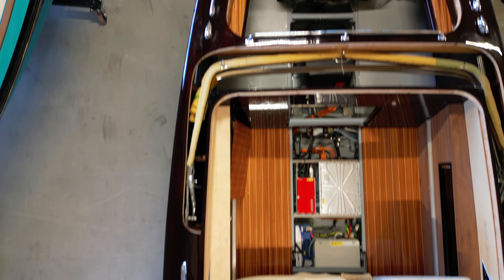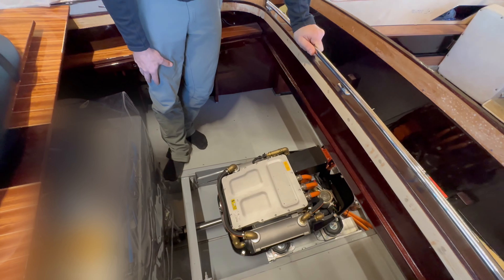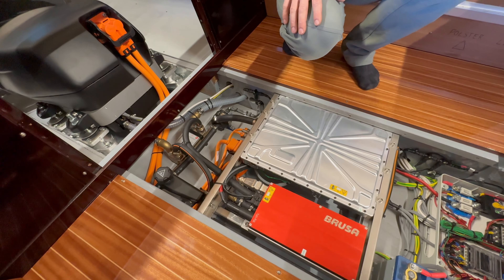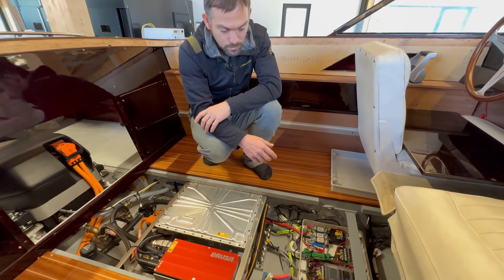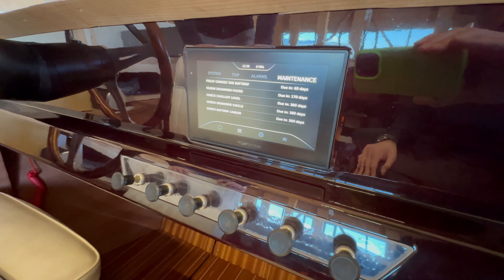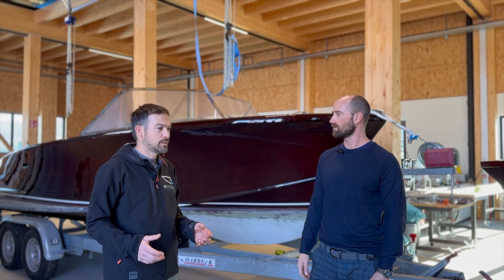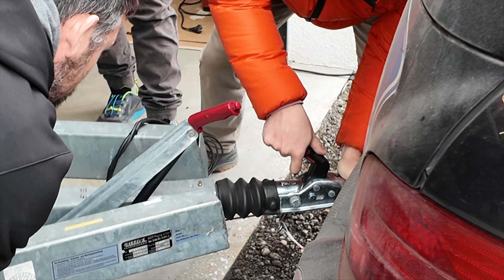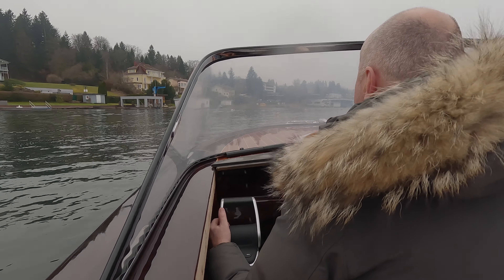Converting a Classic Boat to Electric | NT Systems Pedrazzini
We head to Austria to check out the details of NT Systems' conversion of a classic Swiss Pedrazzini sport yacht to electric power, and watch their sea trial!

00:00 Intro
00:55 Final Adjustments
01:25 Electric Inboard Motor Walk Through
02:54 EV Conversion Walk Through
04:45 EV Components Quick Overview
05:15 Classic Boat Component Integration
05:42 NT Systems Throttle Lever
05:48 Maintenance Display
06:19 Electric Boat Maintenance
07:06 Challenges of Converting a Wood boat to Electric
08:27 Sea Trial Day!
08:58 Boat in the Water

Music

Fass - Autumn

Nick Petrov - Infinite Chill

By Justin Dalinger